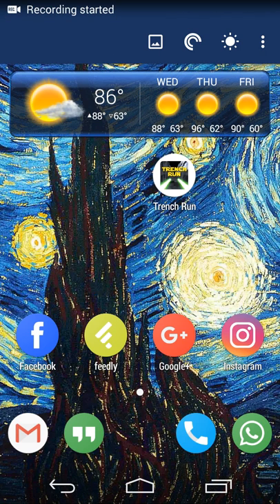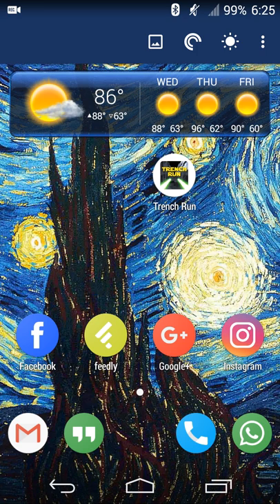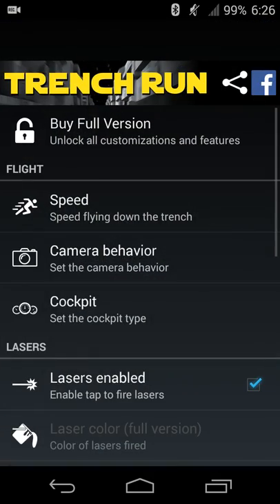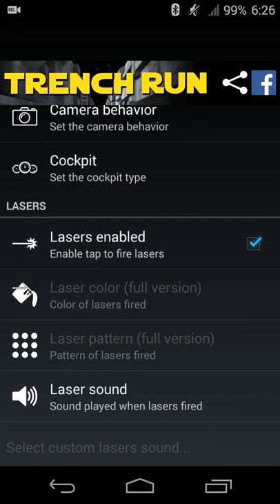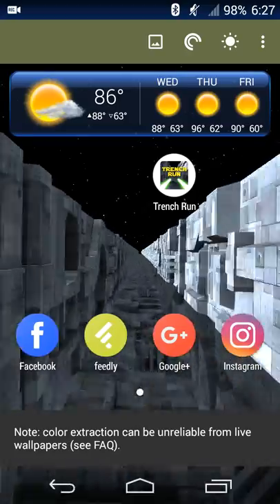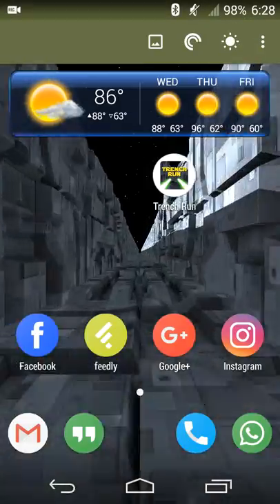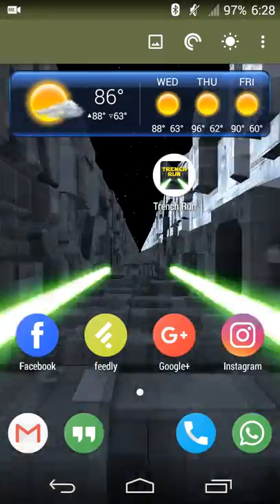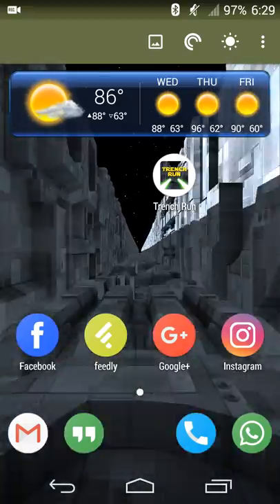Trench Run (Live Wallpaper)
Set your Android wallpaper as the trench run of the first Death Star!